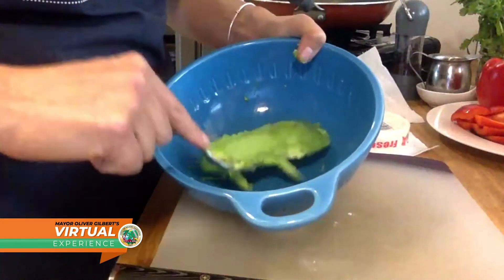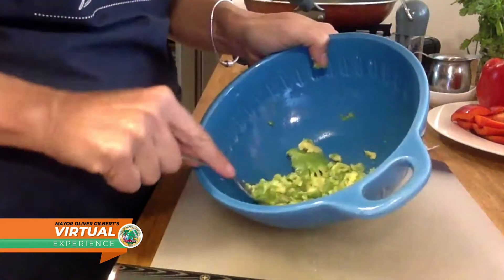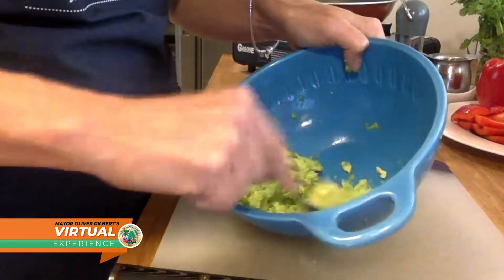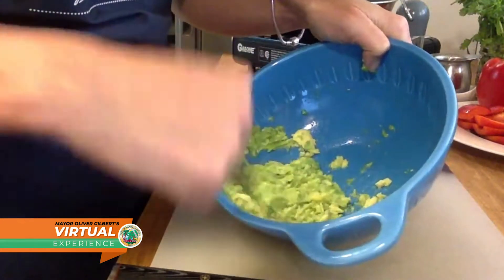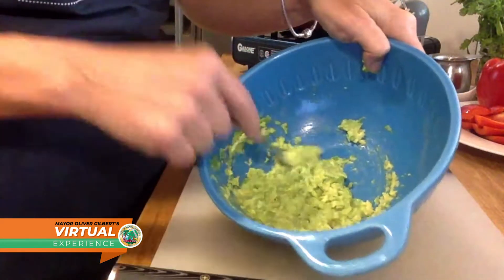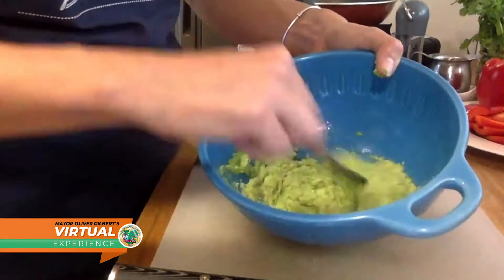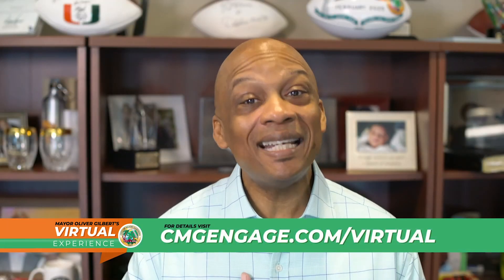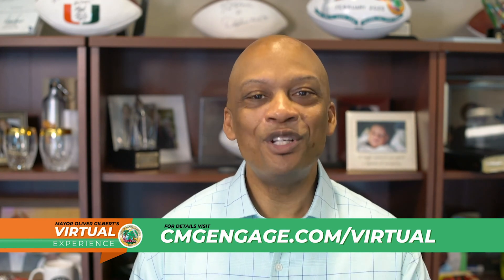CMG Virtual - Nutrition/Healthy Cooking with Common Threads • June 4, 2020